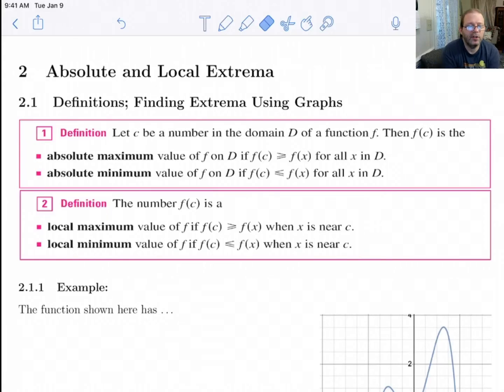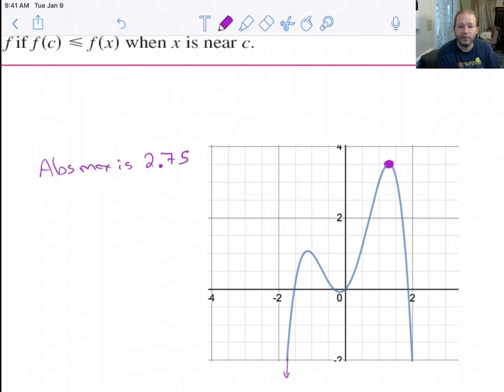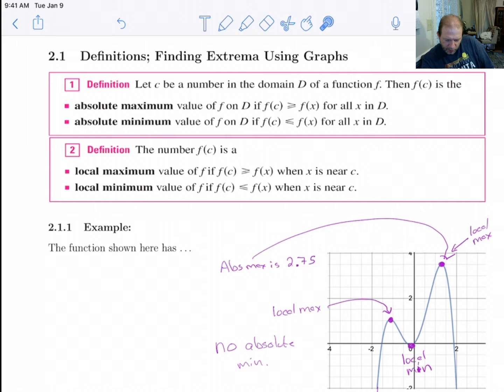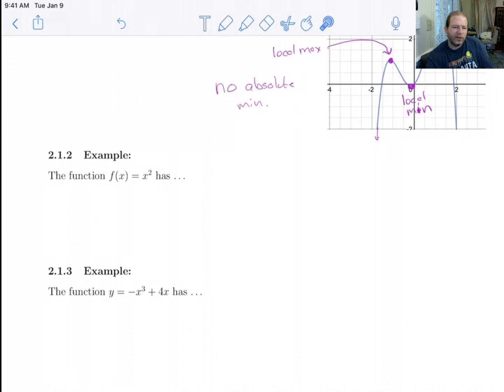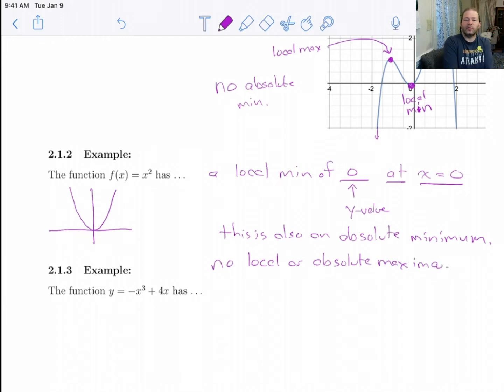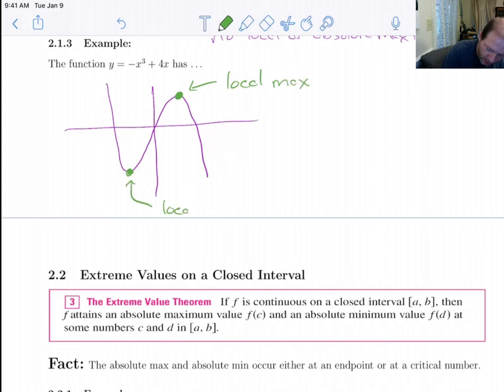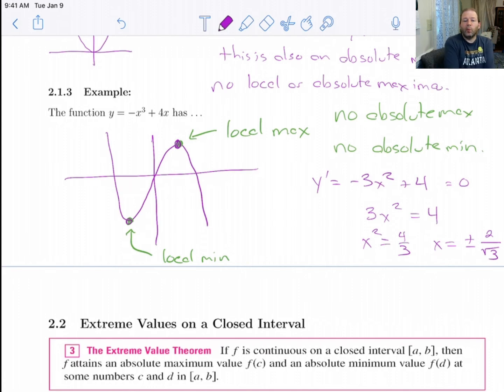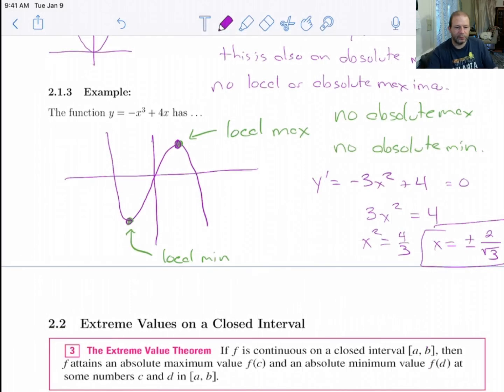c4.1.2 local and absolute extrema